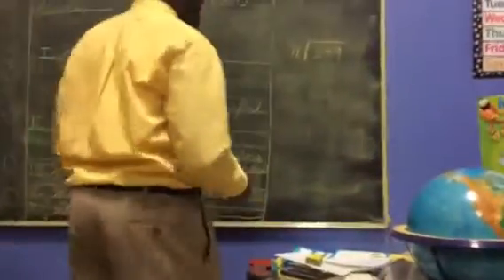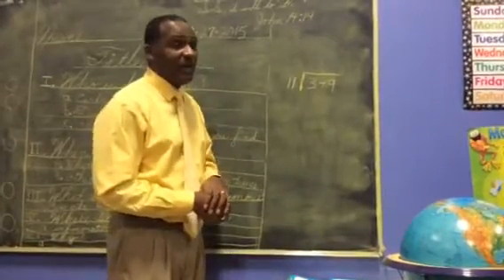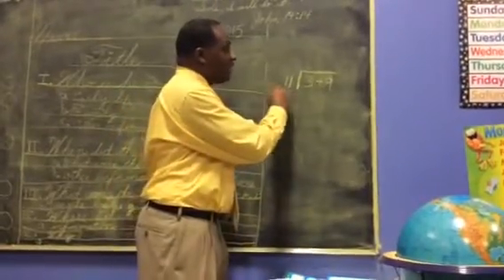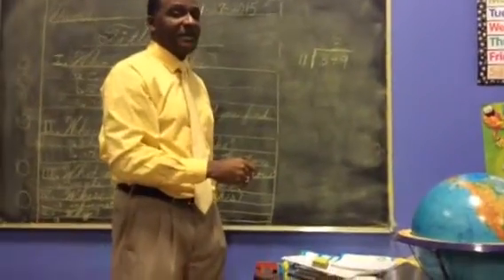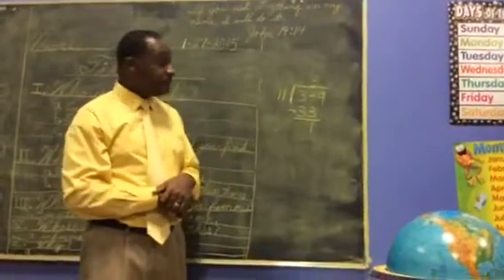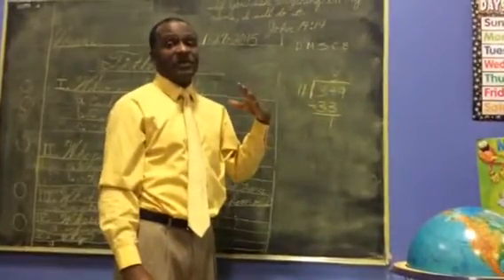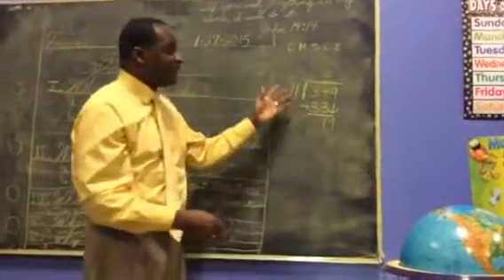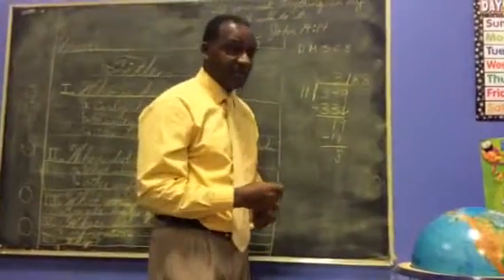Long Division with Two Digit Divisor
Division demonstration of long division steps using two digit divisor.  Model given to 4th through 5th grade for flipped classroom instruction.  Common core skill.